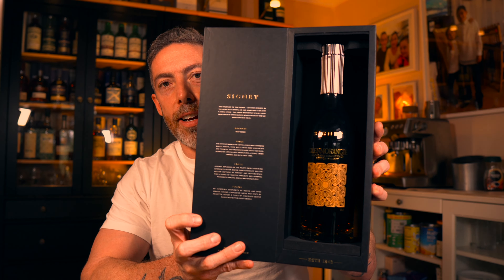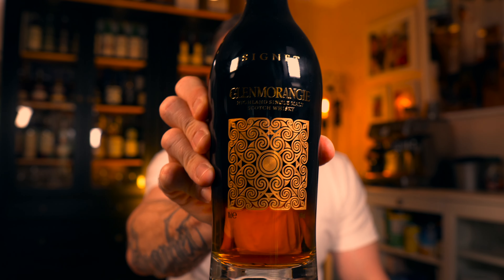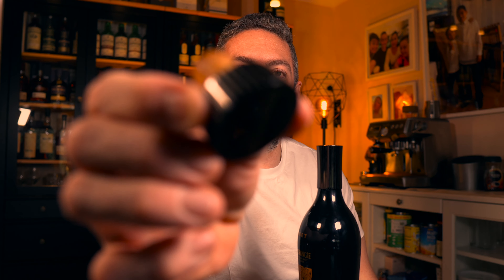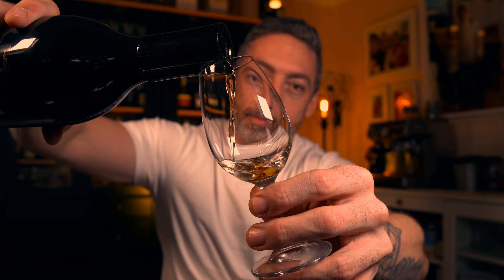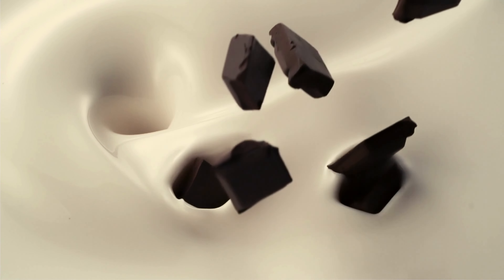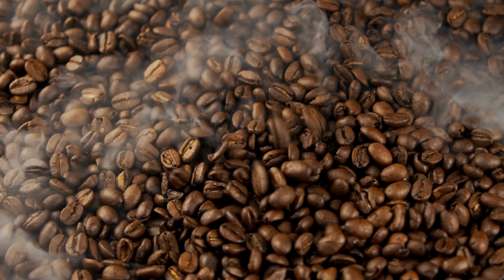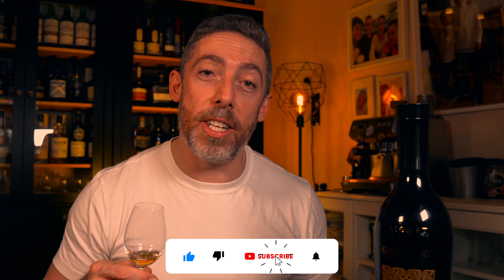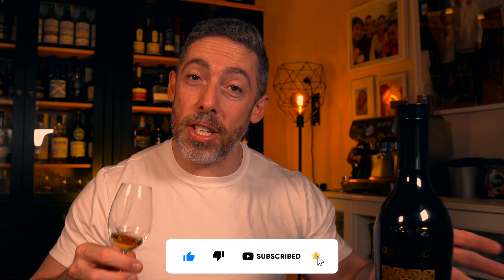This Glenmorangie Signet will CHANGE YOUR OPINION on No Age Statement Whisky FOREVER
To celebrate World Whisky Day I decided to bring something nice down from the top of my whisky cabinet, the Glenmorangie Signet.